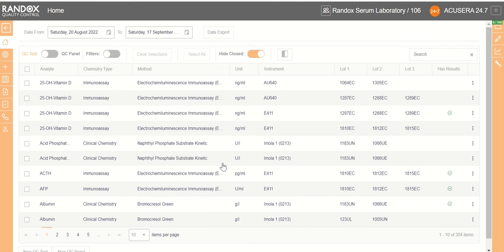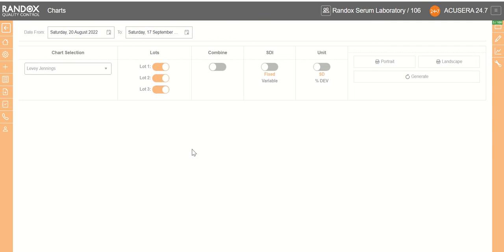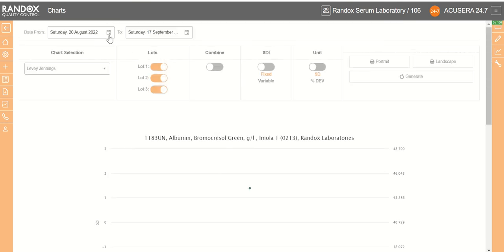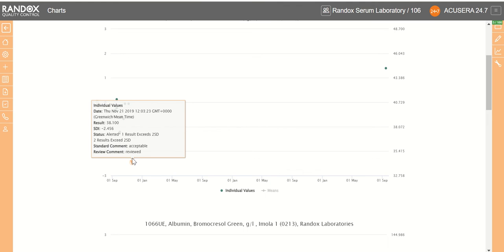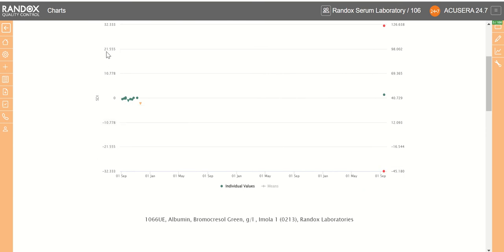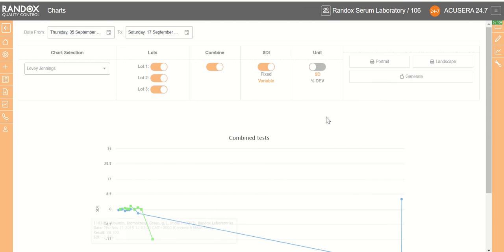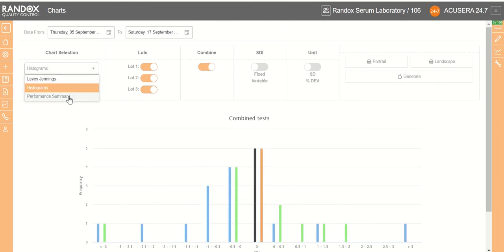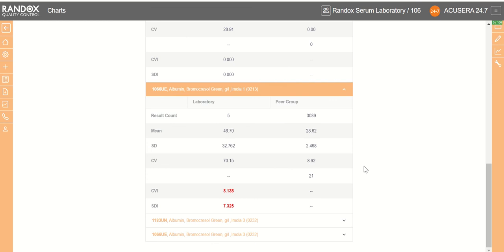5) Chart Generation and Overview